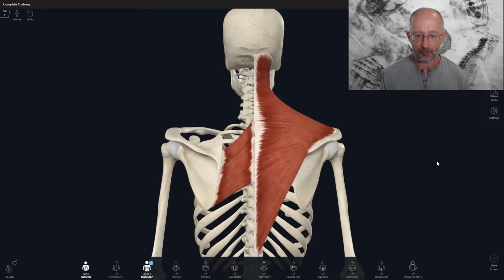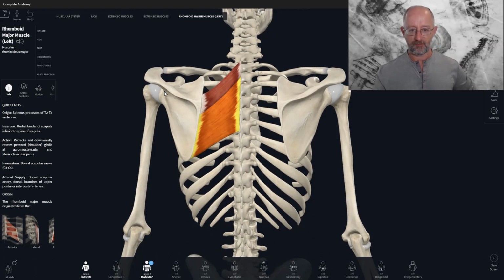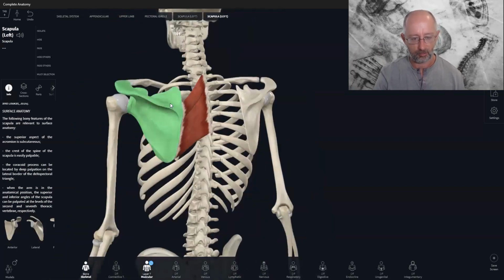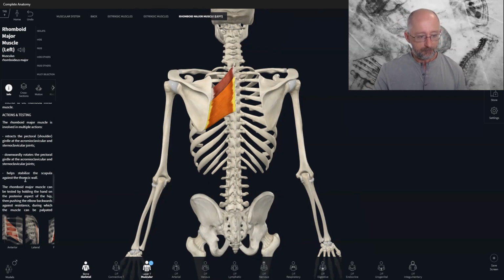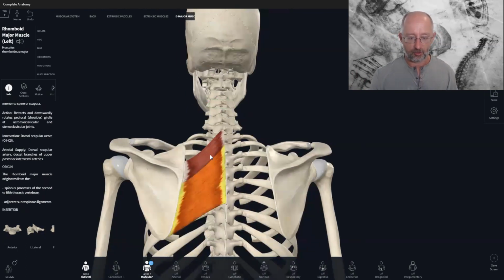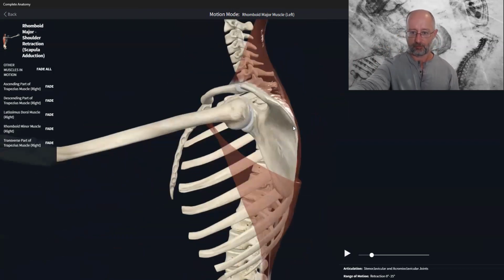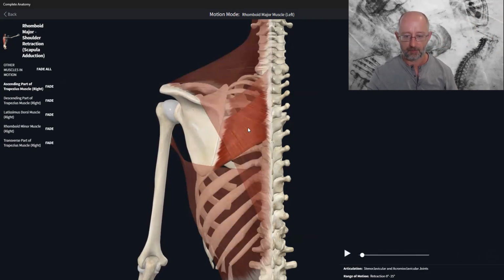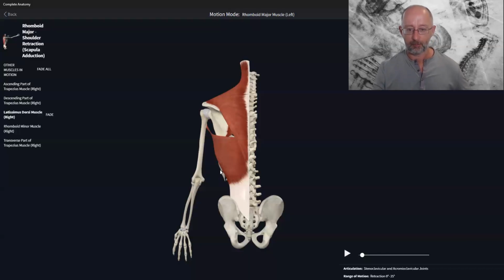Rhomboids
Hi folks, welcome to my functional anatomy video on the Rhomboids, a very important muscle on your Upper and Middle back, and essential in all upper limb movement.